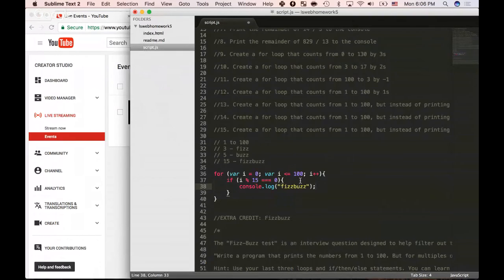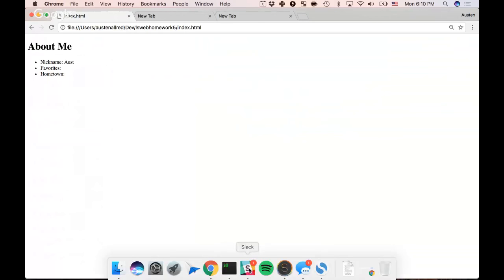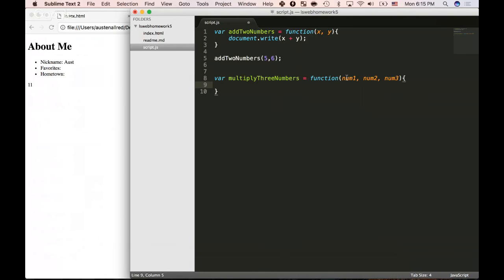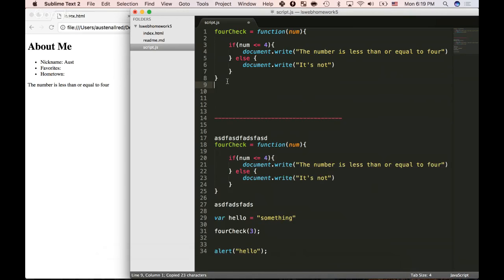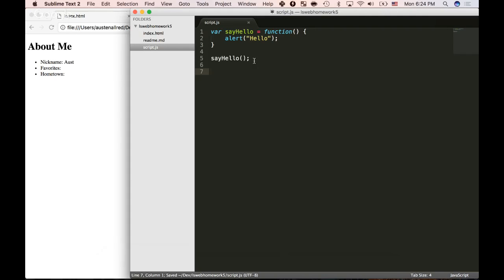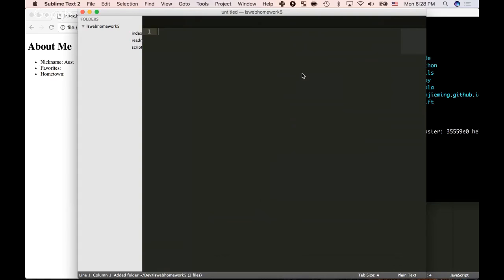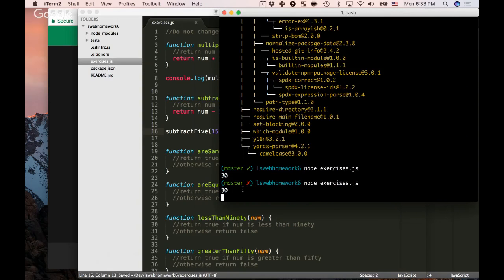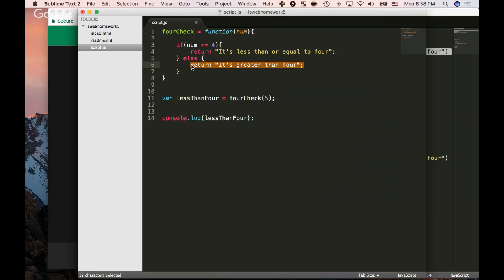Lambda School Mini Bootcamp Lesson 6 - Functions, Parameters, Arguments